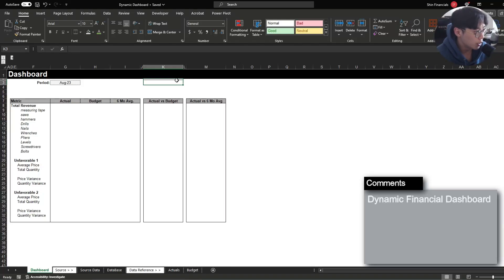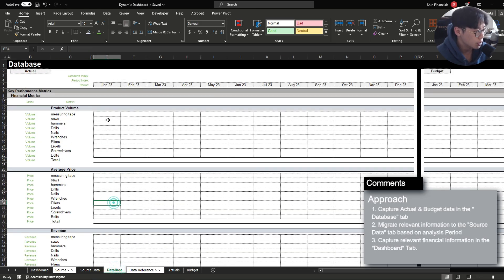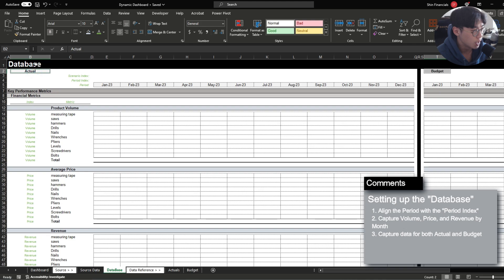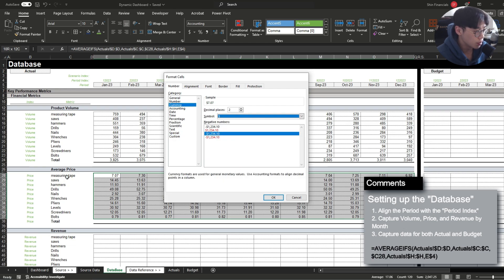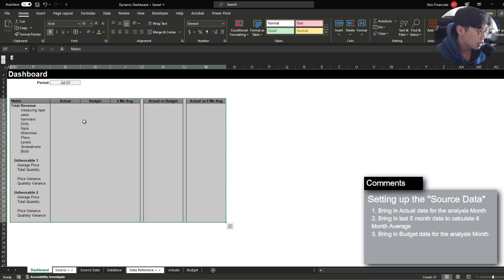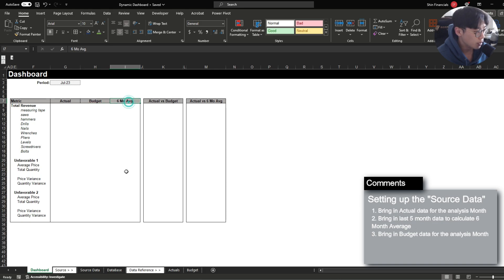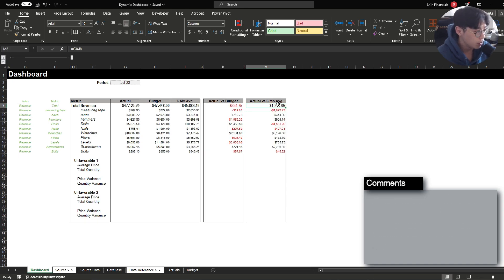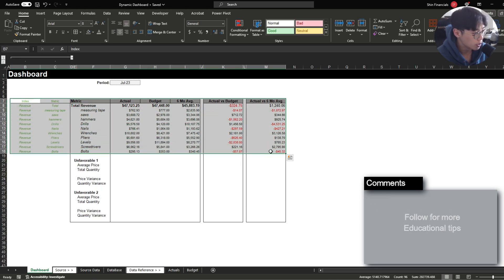[Practice Sheets] 5. Interactive Dashboard